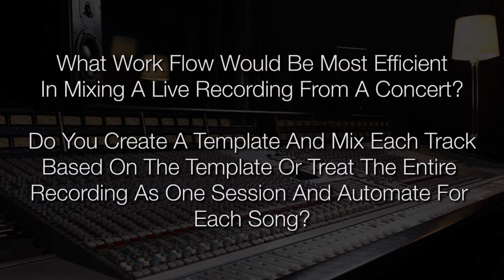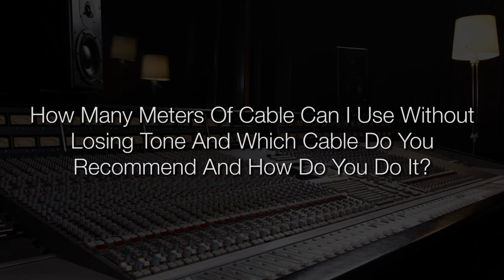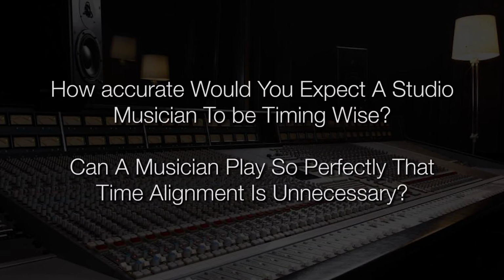The FIRST thing you should learn in your DAW!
➡️➡️Today's FAQ Friday Questions:
➡️What would you recommend for me to begin learning in my DAW so that I have a bit of fun but still get an acceptable result without needing to dive into every bit of detail? 0:47
➡️What work flow would be most efficient in mixing a live recording from a concert? Do you create a template and mix each track based on the template, or treat the entire recording as one session and automate for each song? 4:26
➡️How many meters of cable can I use without losing tone and which cable do you recommend and how do you do it? 10:22
➡️How accurate would you expect a studio musician to be, timing-wise? Can a musician play so perfectly that time alignment is unnecessary? 13:23

FAQFriday